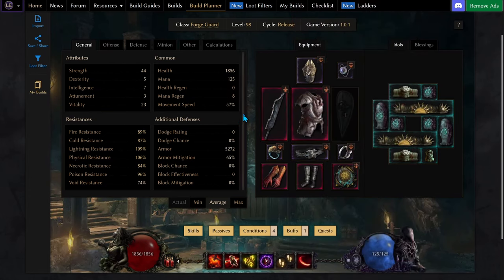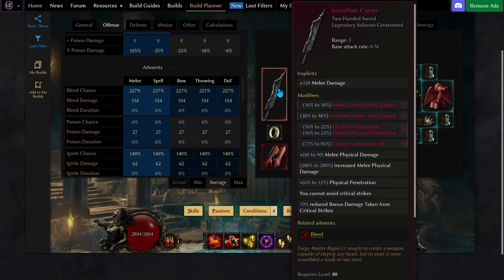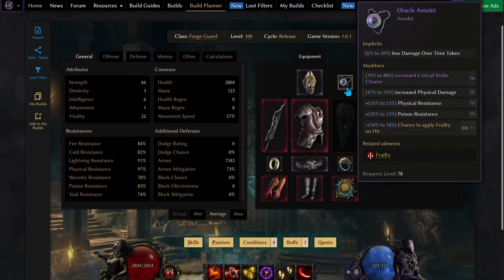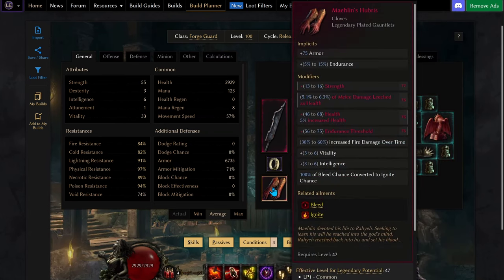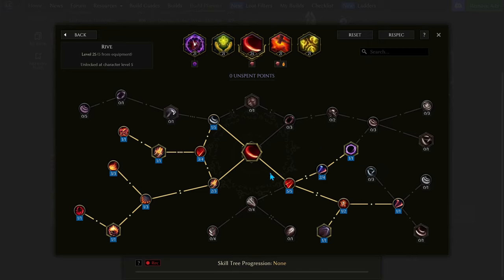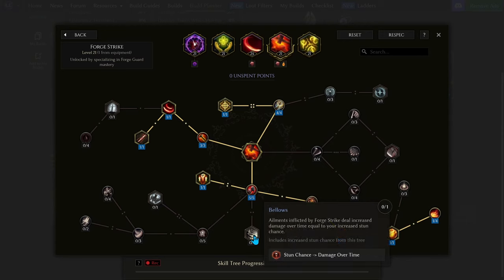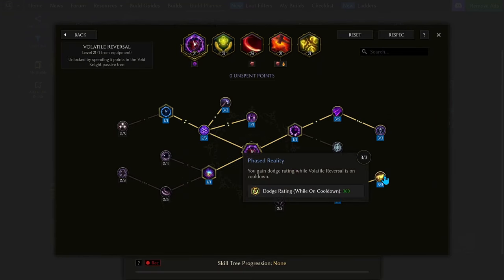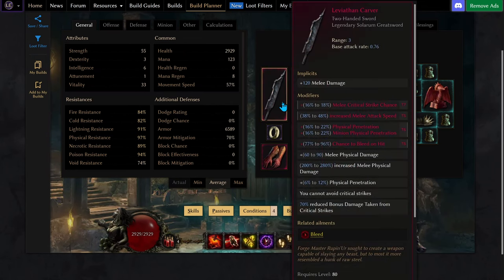Last Epoch [1.0.2] Forge Guard Crit Rive - long / opinion overview build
Build I used in the video.
.lastepochtools.
com/planner/QeY14kpQ

'Optimal' build - Edit; updated 3/22/2024. in the build I used I didn't have Harbinger of dust talent which is a 'more' global multiplier and is mandatory.
.lastepochtools.
com/planner/BgJJbpdQ

'Optimal' build very similar - with more health mods. All the armor types stay the same, with the option of changing out rings.

Other than being a ward user - I don't really see a way to push the 'optimized' build to be tankier other than straight up trading strength for vitality, or damage perks for damage reduction.

In the gameplay footage I do swap to the last laugh, and 1 tap a boss at 20% hp was pretty neat. Otherwise I was trying out the Leviathan 2h and its definitely better. I think it is worth keeping a last laugh in your inventory to swap to. To execute hard bosses.

When this goes up I am taking down my original crit rive video. Let me know if there are questions or you see something that can be improved from what I say in the 'optimized' version. If I am missing some key legendary or whatever.

Attack speed, crit chance, and Leviathan 2h sword are very highly recommended. You need that attack speed imo.

I do think trading some damage in the Idols for fire damage - into physical damage and void damage into physical to help avoid one shots will be worth it but who knows.

ashesofcreation.
com/r/KN23ILS9AHA2E51N